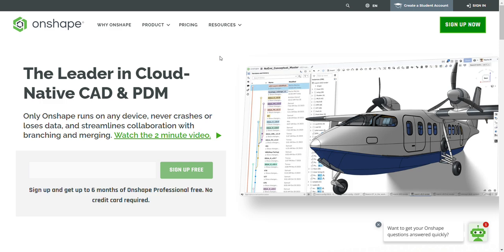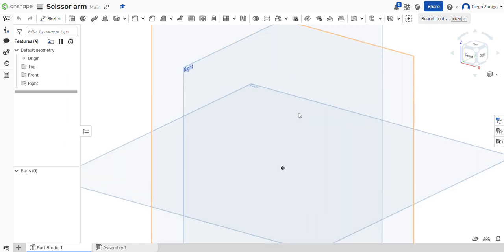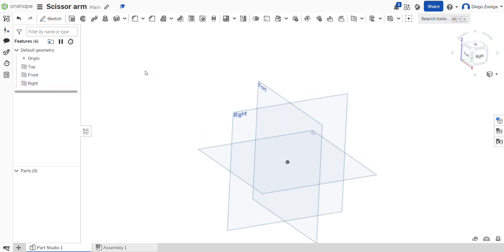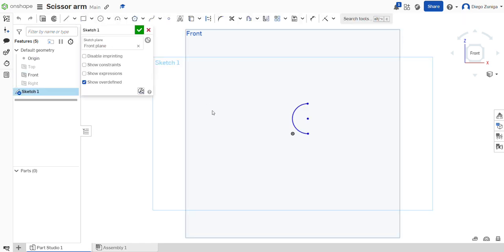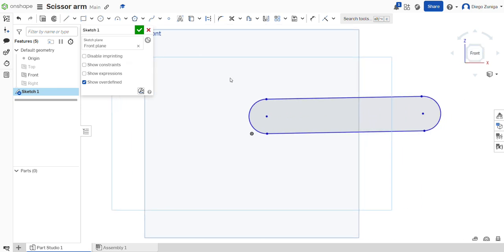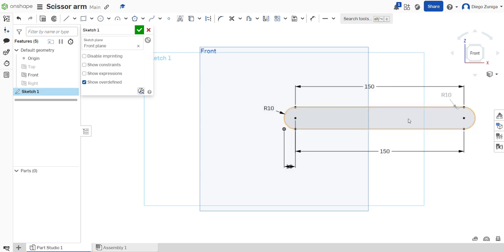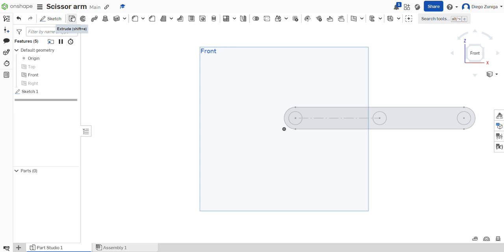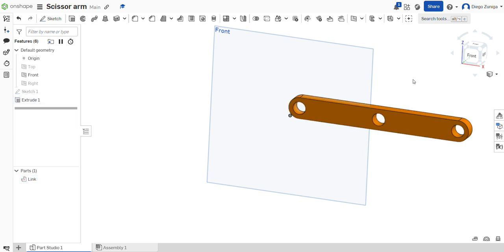Scissor Arm (Part 1) - Scissor Link